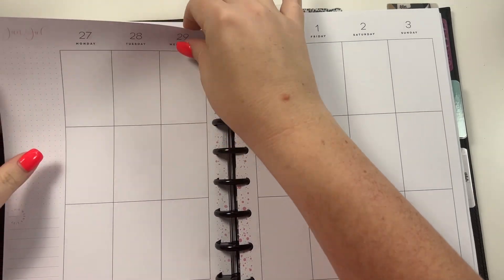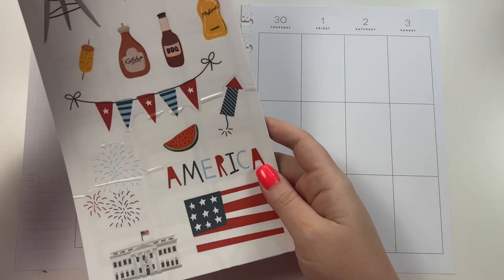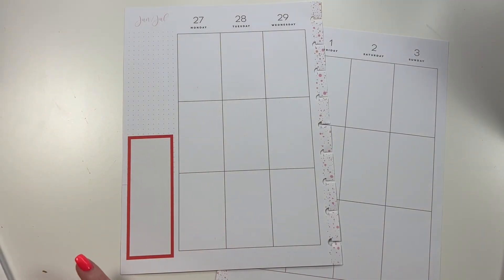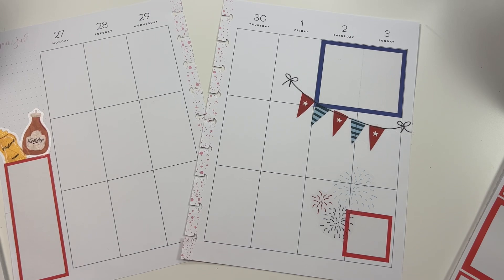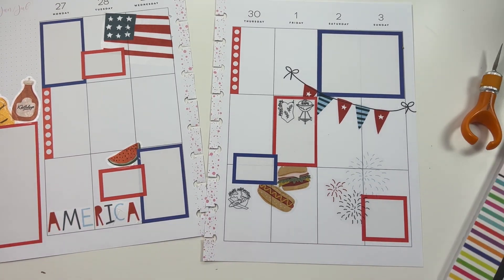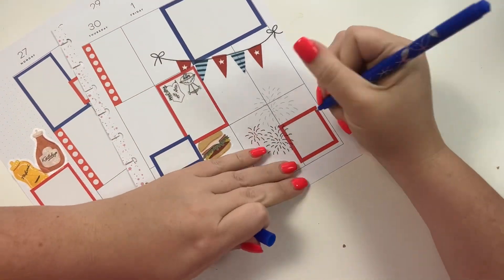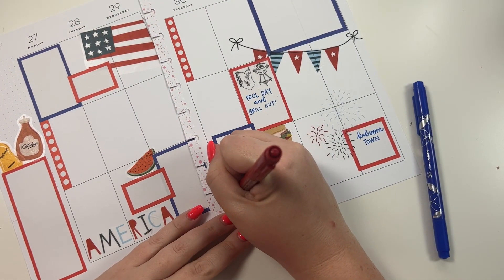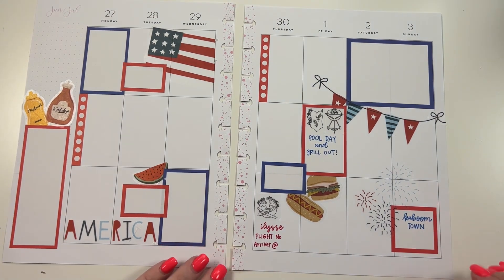Plan with Me- Classic Happy Planner- June 27-July 3, 2022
In this video, I am planning for the week of June 27-July 3 in my classic Happy Planner. I am using stickers from our Bright Basics and Whimsy Luxe's "A Year of Planning"! I am decorating for the fourth of july a week early since next week is my BIRTHDAY!

→  Happy Mail
Heather Kell
Hurst, TX
76053